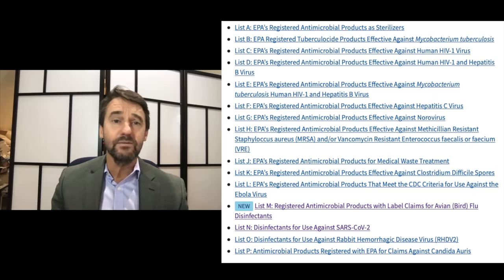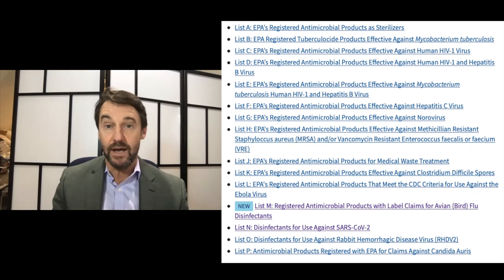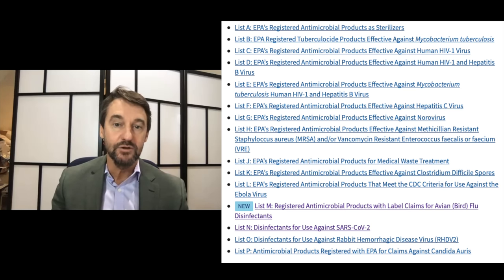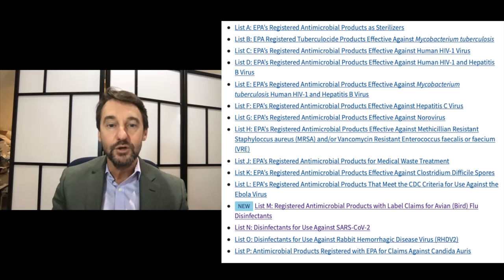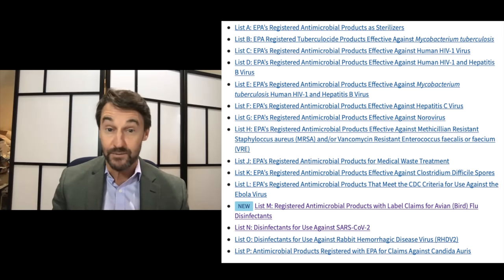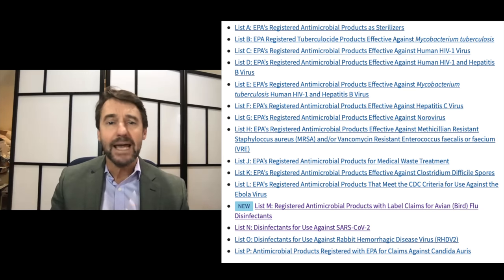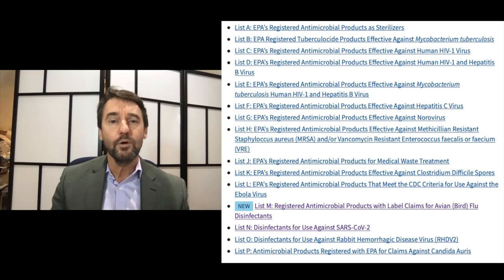What's the Difference Between a Virus and a Bacteria?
One thing the pandemic has done for us is create awareness of some unique terminology, much of which has become part of life. How often have we used the words asymptomatic, variant, N95, social distancing?

Some terminology can be confusing or we wonder how much it impacts the work we do.

In this GBAC Industry Alert, Dr. Gavin Macgregor-Skinner, a senior director with GBAC, a division of ISSA, discusses the difference between a virus and a bacteria and what the cleaning industry needs to know.

About ISSA:
ISSA membership provides unparalleled opportunities to improve your operations, boost your profits, and make valuable connections. Learn more about the benefits that are in store for you as an ISSA member: